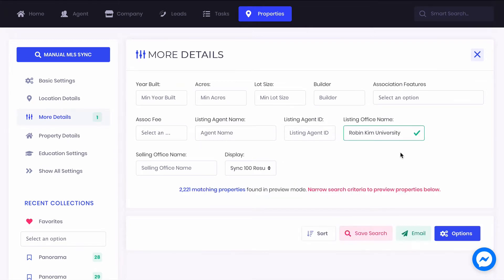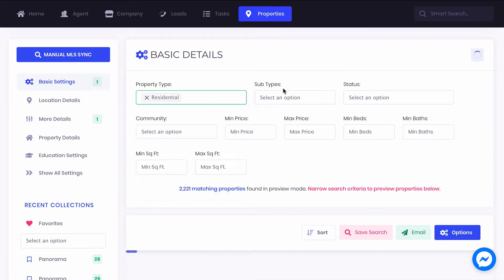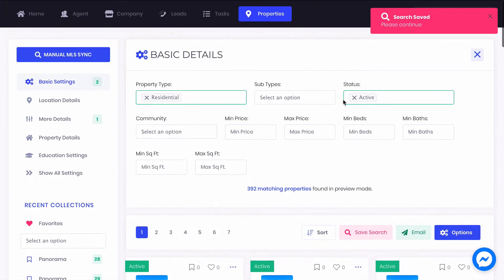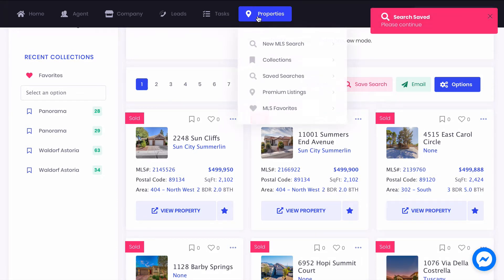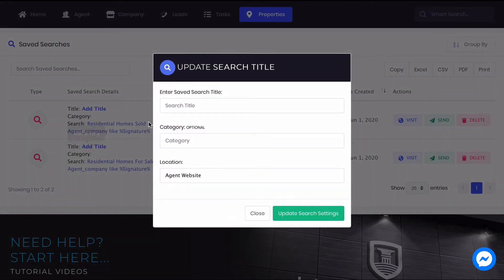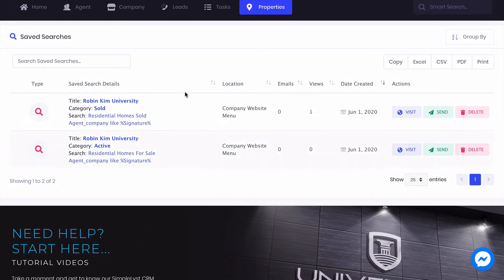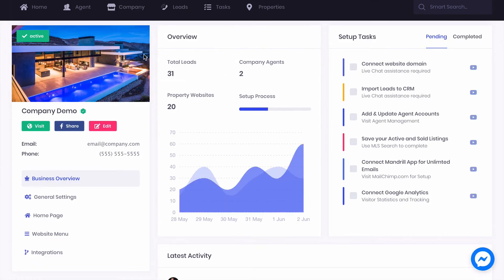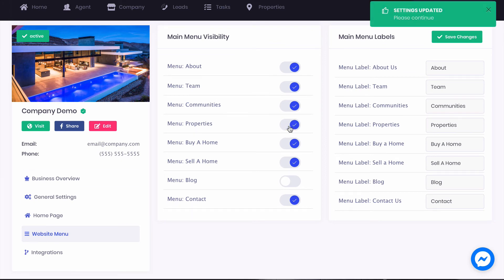Add listings to your company website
One of the first things you can do to start building out your company website is to add listings to it. Add your past sales and your current listings to your company website menu by following this video.
1. Search the MLS using your brokerage code, agent ID, or agent name
2. Do this for saved, sold, etc and use the red "Save Search" to save the results
3. Head to your Company Settings and go to Website Menu to toggle on "Properties"
4. Next head to "Saved Searches" under the Properties tab up top to edit and place your searches on your company website menu.